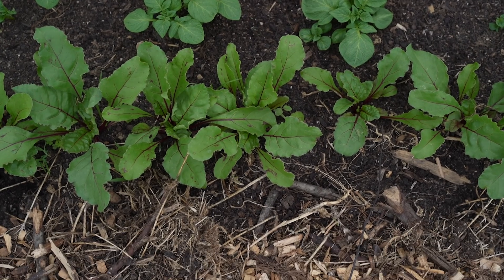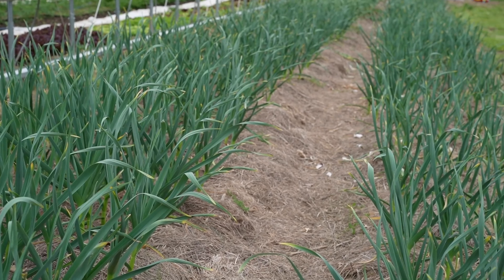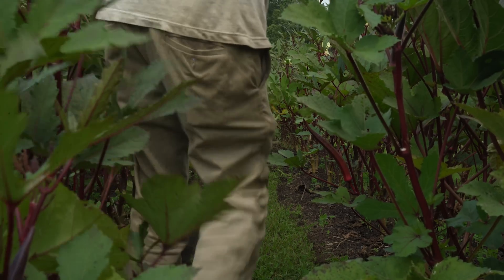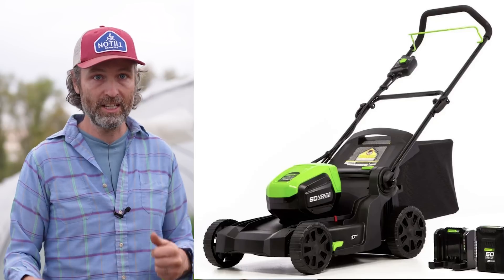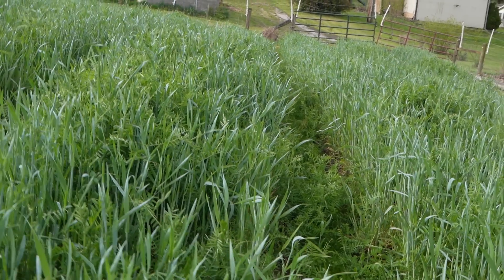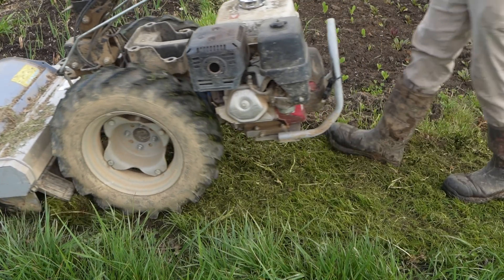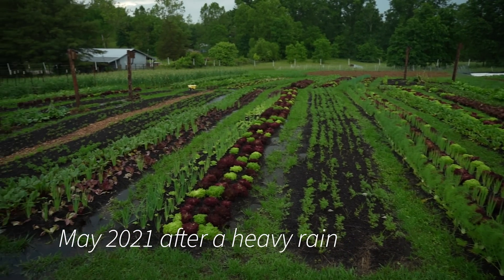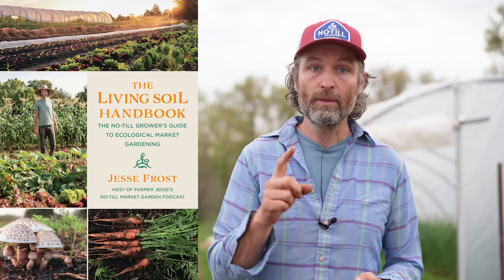The Downsides of My Living Pathways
Living pathways have a lot of advantages and are a very beautiful and productive alternative to other pathway management styles, but like every system, they are not without their complications. In today's video we will discuss the pros and cons of living pathways as well as my chamomile pathway project so that if this is something you are considering, you know what to look out for.

This video was made possible in part through a grant from Southern SARE, and answers the following: How to grow great cover crops, how to establish cover crops, different cover crops, mistakes in cover cropping and more.

This material is based upon work that is supported by the National Institute of Food and Agriculture, U.S. Department of Agriculture, under award number 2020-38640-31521 through the Southern Sustainable Agriculture Research and Education program under project number LS21-348. USDA is an equal opportunity employer and service provider.” The goal with this grant is to provide context and technical detail for the four principles of soil health.